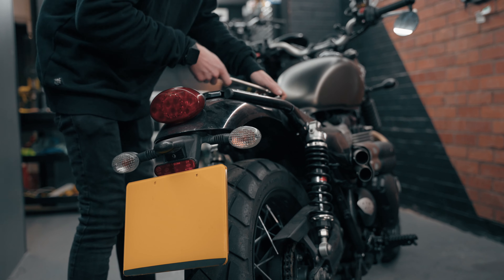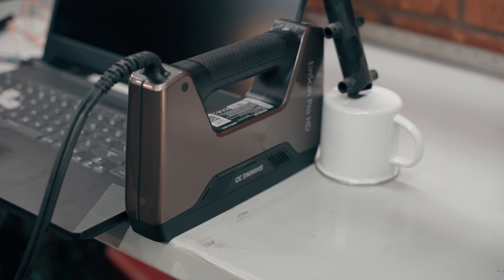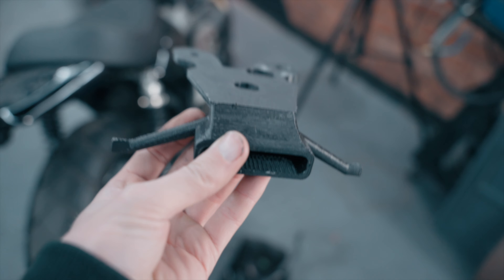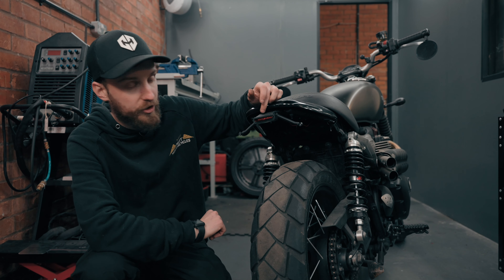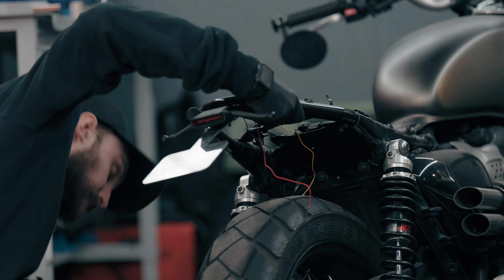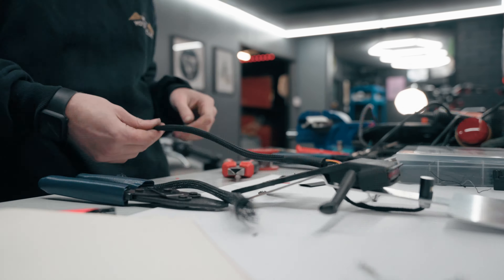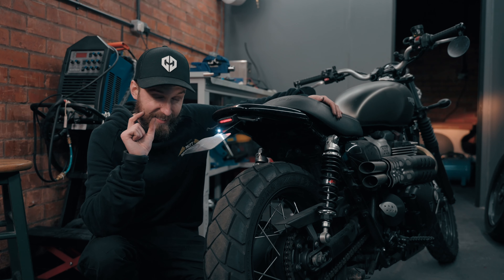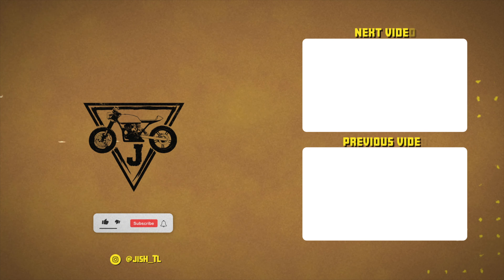3D printing my own TAIL TIDY KIT for my Triumph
I designed, 3D printed and created my own Tail Tidy kit for my Triumph Street Scrambler. This is just V1 that needs to be tried and tested. But the main reason was to have fun and see what I could create thats not like any other kit thats available on the market. Let me know what you think!

MY CAMERA - SONY A7iii:

MY LENSES -
50mm 1.8 Lens:
35mm 1.4 Lens:
18mm 2.8 Lens:

DJI Ronin S:

Rode Wireless Go :

Zoom H1 Audio Recorder :

MOTORCYCLE CLOTHING -